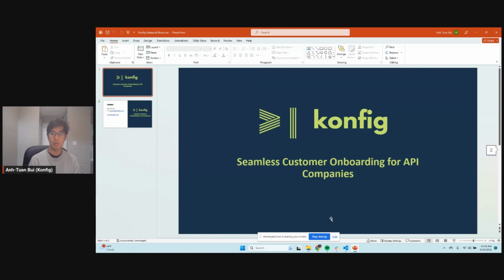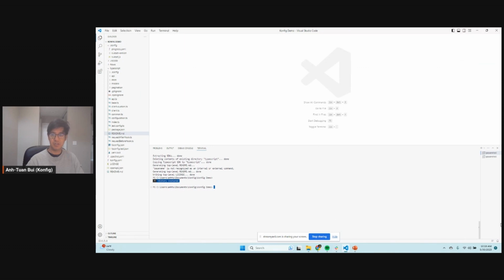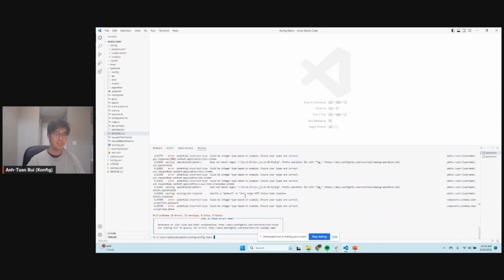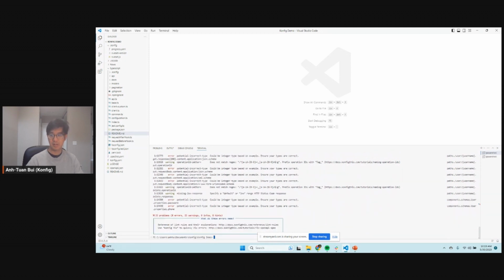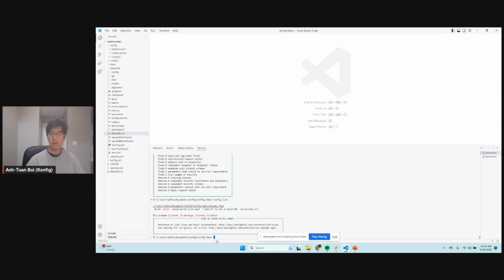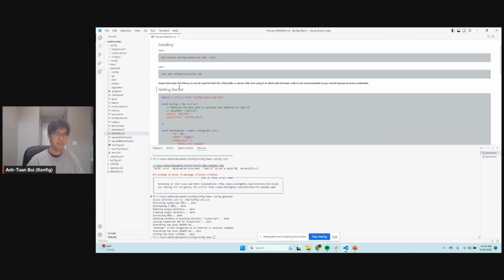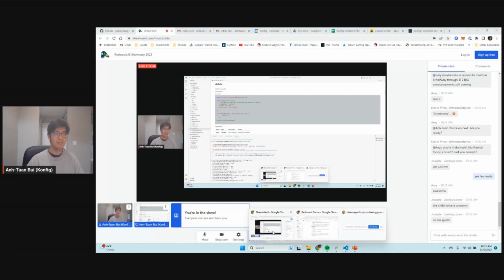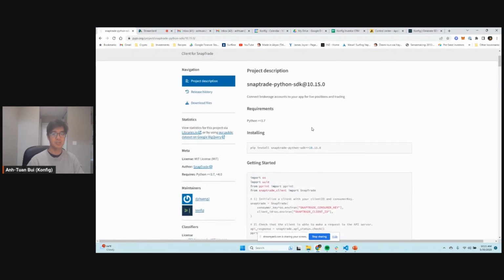RedwoodJS Showcase - Konfig Demo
Explore Config's amazing tool for seamless customer onboarding by auto-generating SDKs in various languages for API-based products! 🌐💻

Chapters
00:00 Introduction
00:12 API Applications
00:21 Small Business Integration
00:28 Config Demonstration
00:37 UI Features
00:46 Config's Purpose
00:55 Auto Generated SDKs
01:07 Customer Onboarding
01:16 Open API Spec
01:26 Fixing Errors
01:34 Linting Open API Spec
01:54 Improving Open API Spec
02:03 Ensuring Quality SDKs
02:12 Lint Command
02:30 Method Names
02:39 Fixing Errors
03:06 SDK Generation
03:23 SDK Documentation
03:49 Documented Examples
04:00 Live Production Example
04:33 Config Website
05:03 Final Remarks